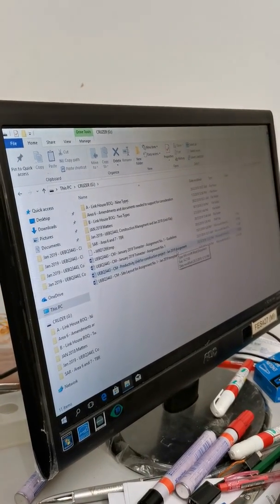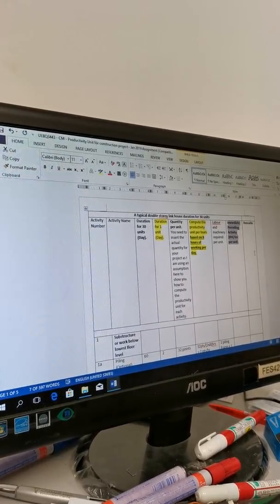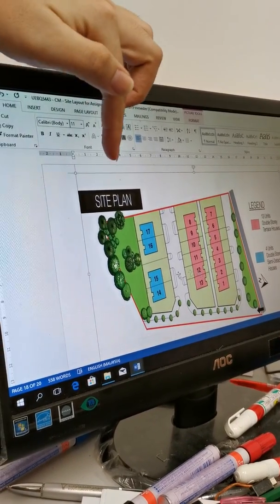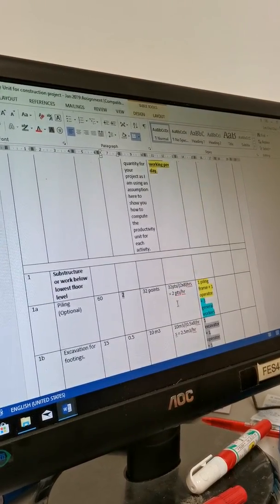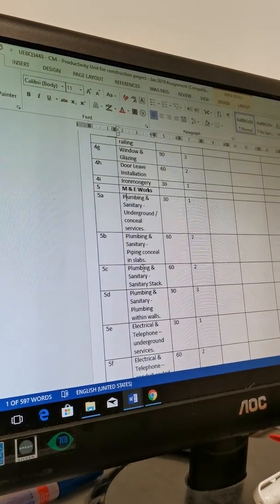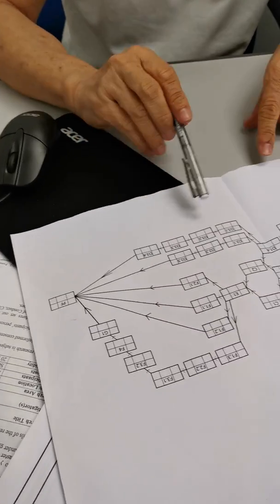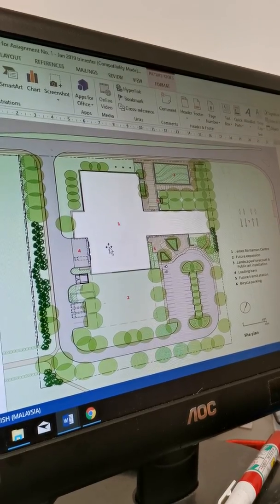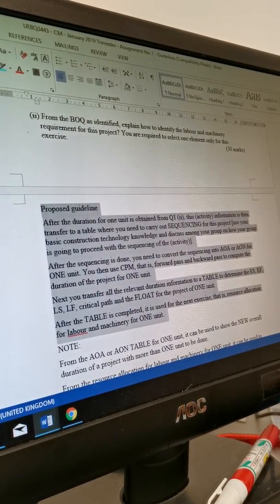CM UTAR JAN 2019 Assignment